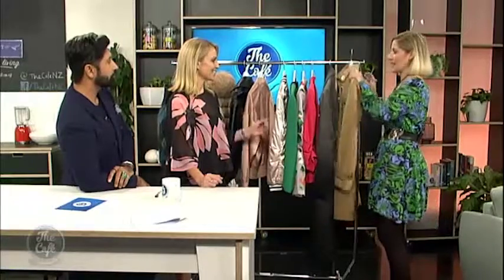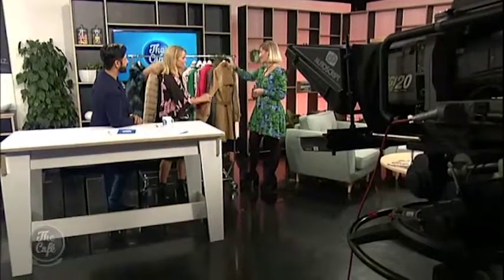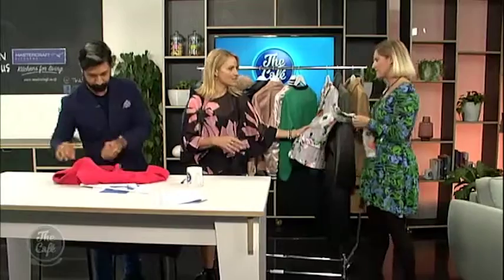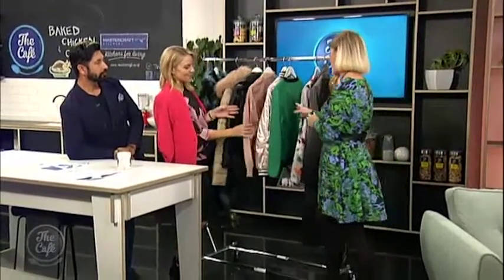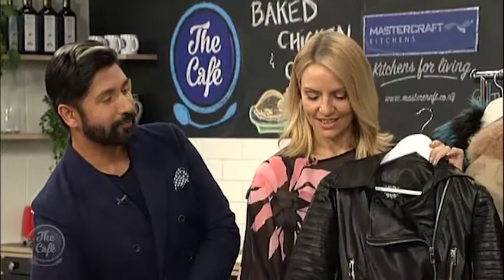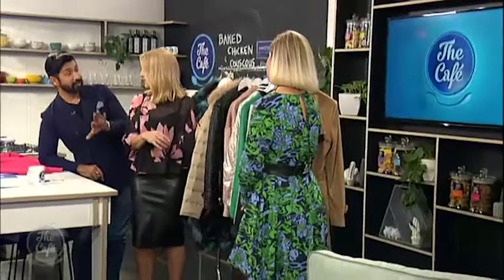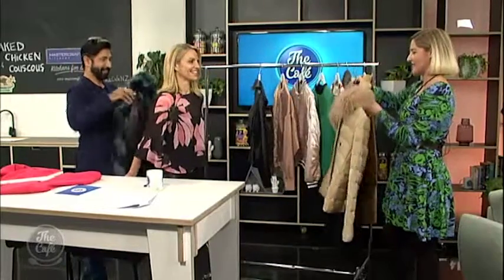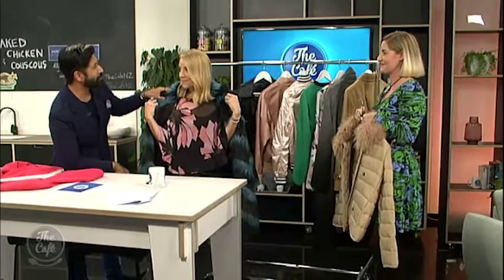Prepare your wardrobe for winter with Louise Hilsz from Simply You